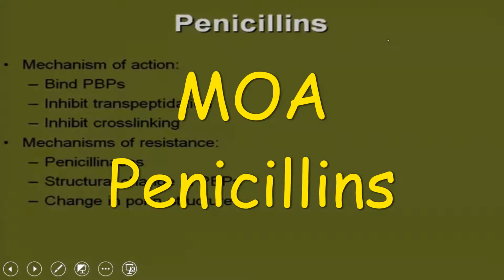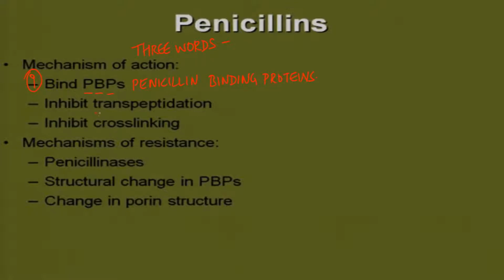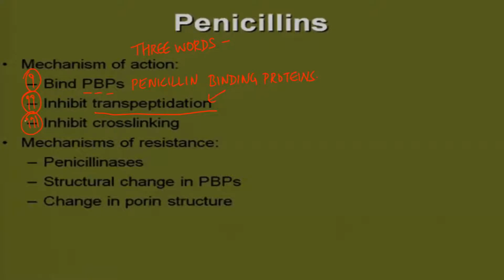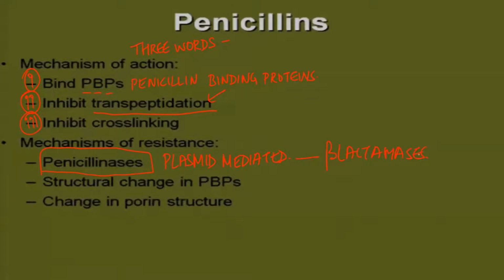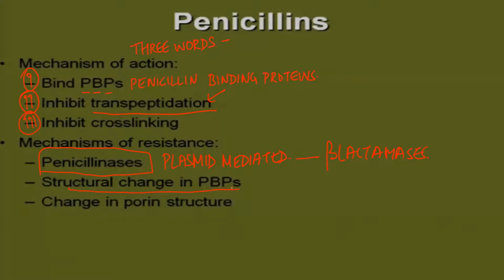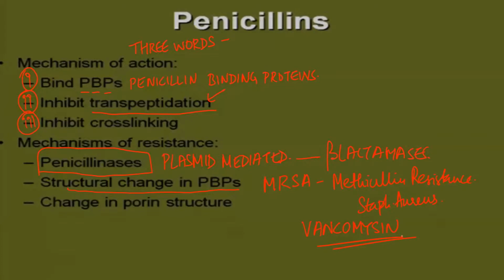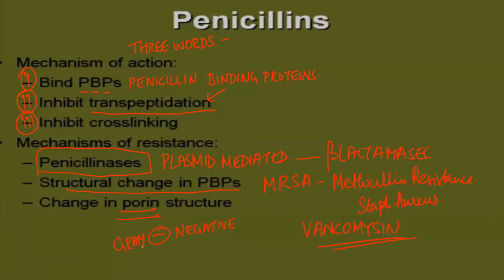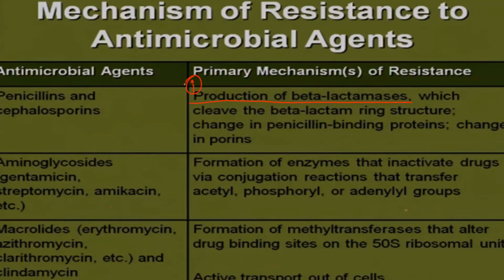Mechanism of Action of Penicillins